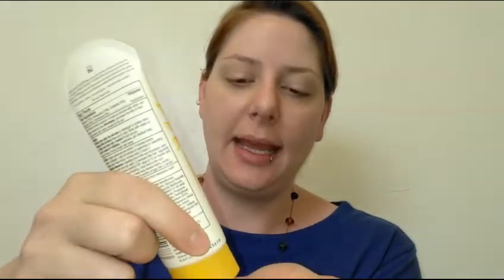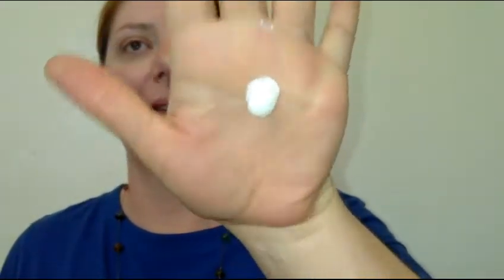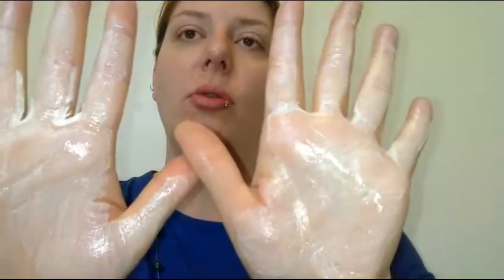Aveeno Protect + Hydrate SPF 50 Facial Suncreen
The Aveeno Protect + Hydrate SPF 50 sunscreen for the face is very affordable. It's oil free, hydrate for 24 hours, water and sweat resistant. It doesn't sting . Product linked below.

To purchase this product on Amazon